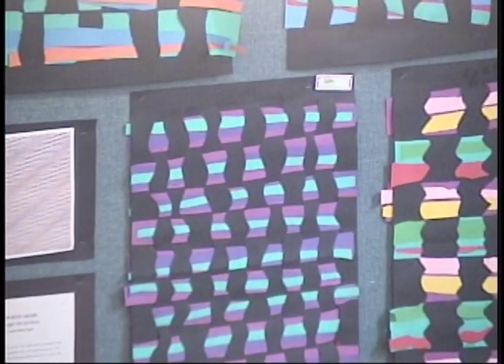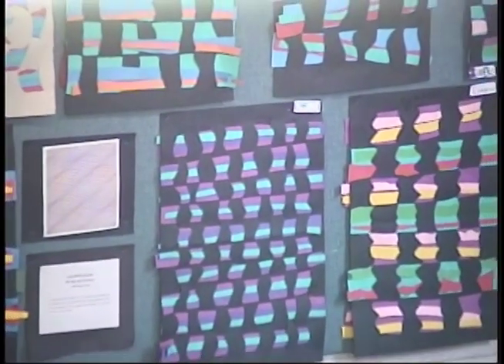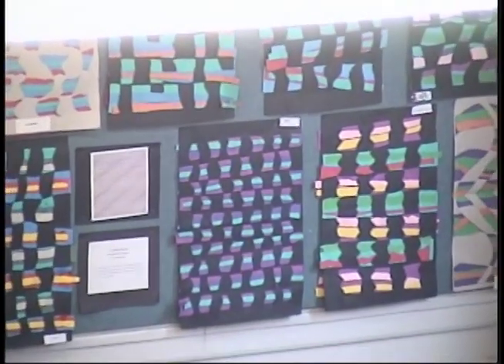School Committee Meeting - May 12, 2016